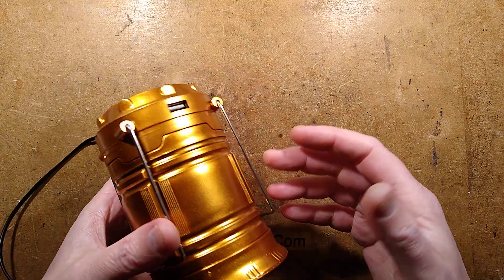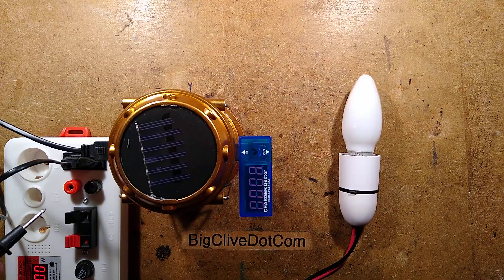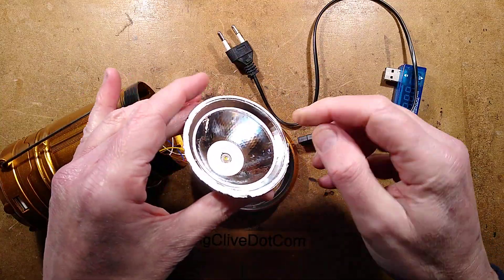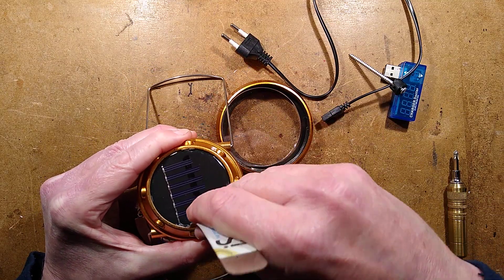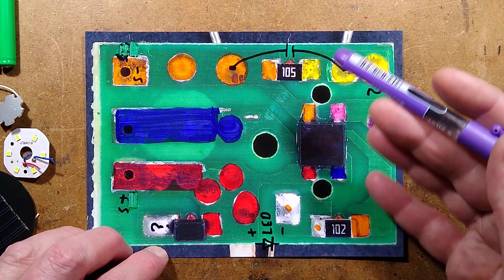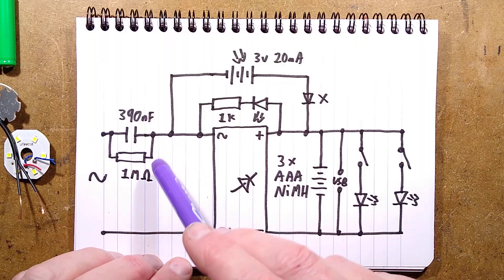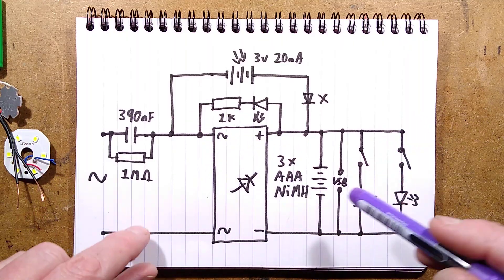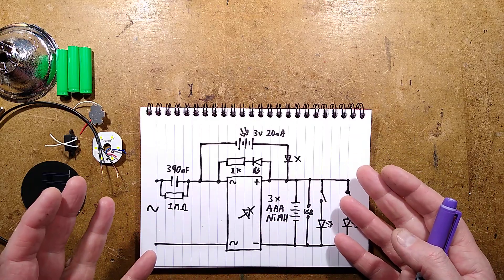Dangerous "death Dalek" lights still on eBay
I've featured these lights before, but it's surprising that they are still being sold on the eBay platform.

Presumably these are based on a real product, and this is a minimal clone.  Every corner has been cut, meaning that if you try charging your phone from this device while it is plugged in, it could make your phone live at full mains voltage.

I tested the cable at 5A, and it burst into flames:-

eBay has no obvious way to report blatantly dangerous products.  Over the past decade the number of directly imported killer products must be massive.  Sometimes I wonder how many shocks and fires are caused by the grey imports.

It would be really nice if eBay had a way to report dangerous products from the listings.  But they seem to have everything else but that.

The "NiMH" cells are very suspicious.   They have the seal at the negative end which is odd as NiMH cells usually have it at the positive end.  I'd normally expect NiMH cells to charge to around 1.5V when freshly charged and then settle down to about 1.2V, but these ones are showing a higher voltage than expected from a product that has been through storage and shipping.
Further testing indicates that they are NOT rechargeable cells and therefore risk pressurizing internally and exploding if left on mains-charge.

The super thin copper coated steel wire is quite impressively too.  Basically a combustible fuse.  I've subsequently tested it, and at 5A the cable was smoking significantly and the cores were glowing red hot.

I like eBay, but I wish they'd clamp down on some of the dangerous items that are aimed at non technical consumers.